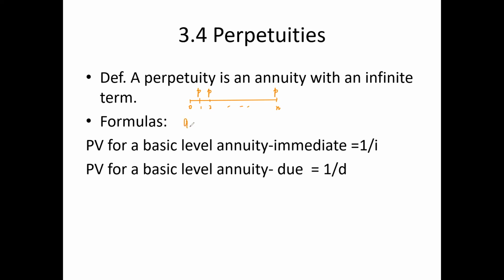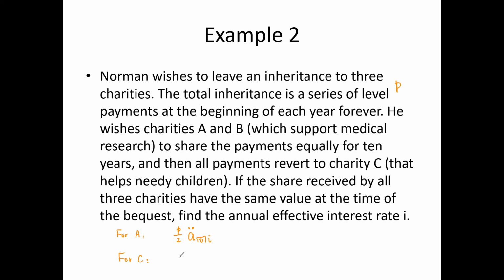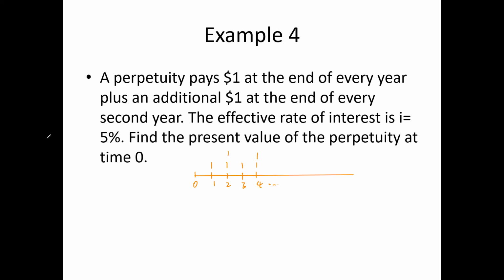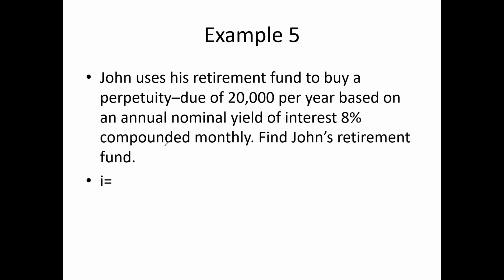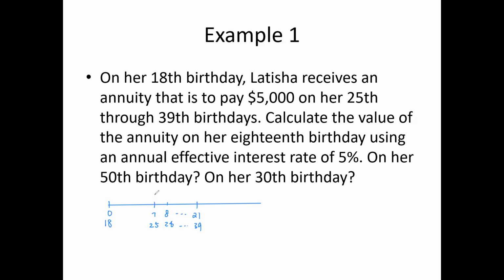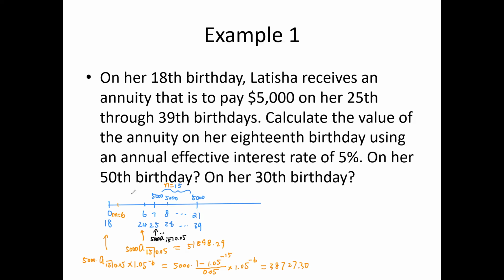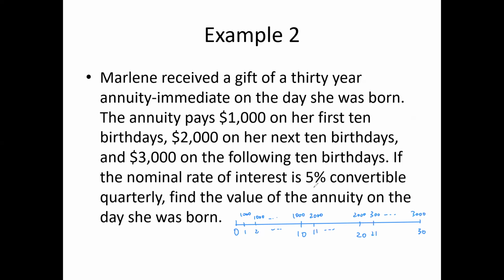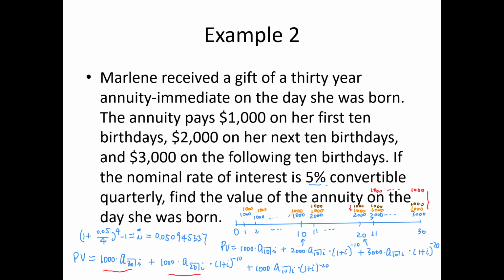Math 290 Perpetuity and Deferred Annuity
Financial Mathematics
Annuity
SOA Exam FM